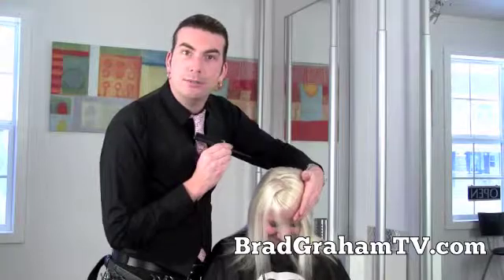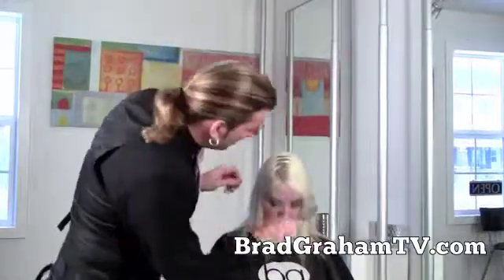BradGrahamTV - Unique Parting Tips - Episode 14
In this episode Brad shows some unique styles and ways you can part your hair at home.